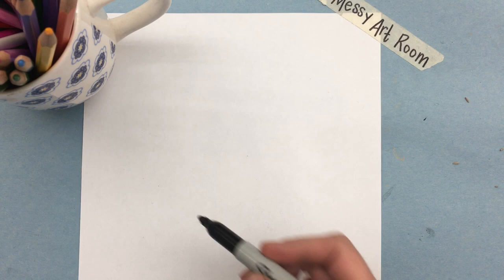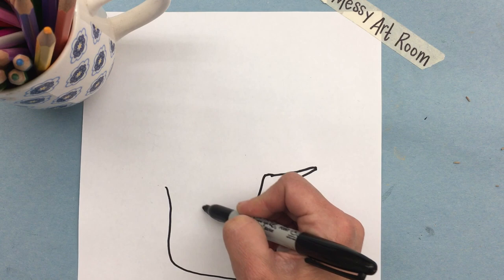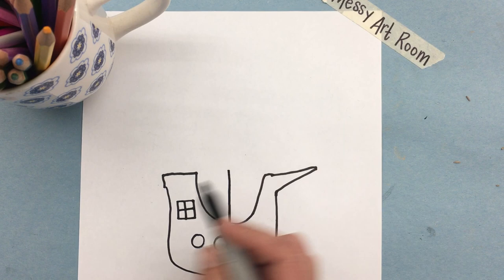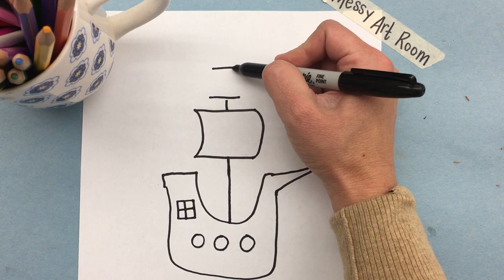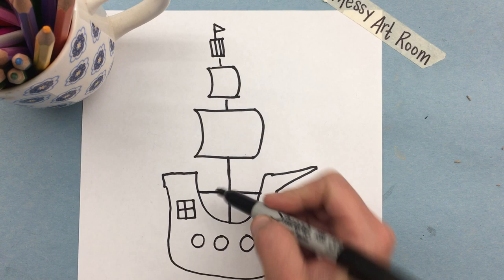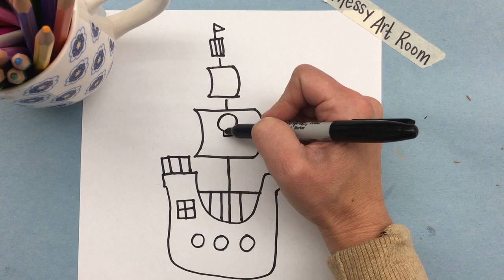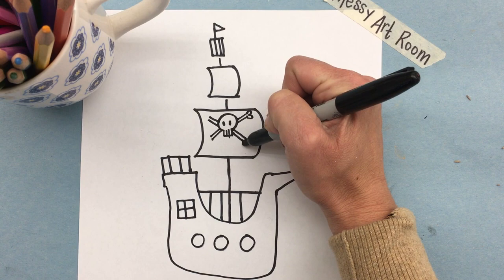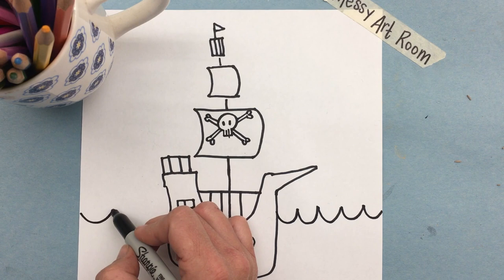A Messy Art Room: How to Draw a Simple Pirate Ship